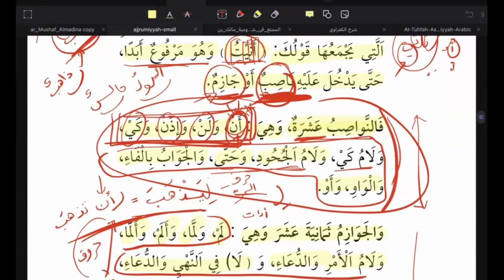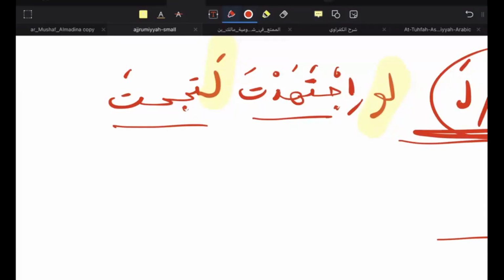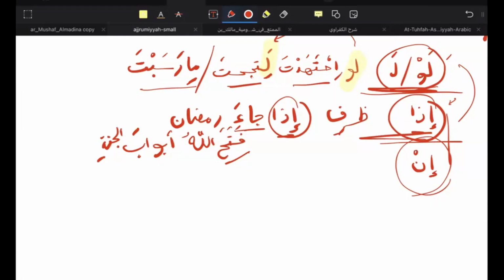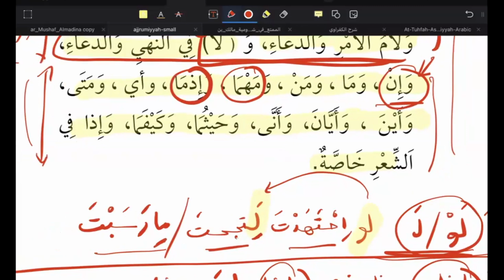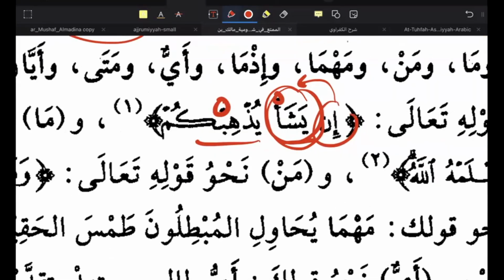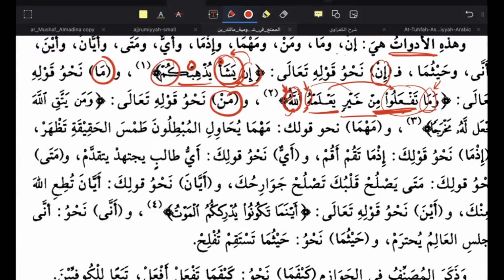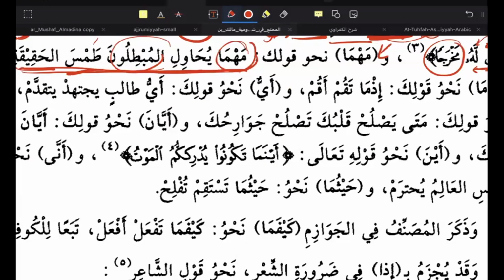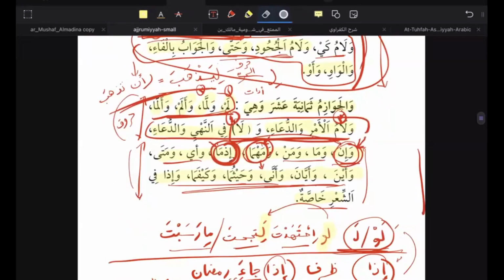17b. Ajrumiyyah (Arabic grammar) - Conditional statements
Explanation of classical Arabic grammar book - Ajrumiyyah, Tuhfa as Saniyya